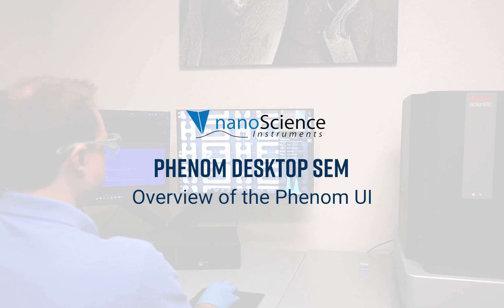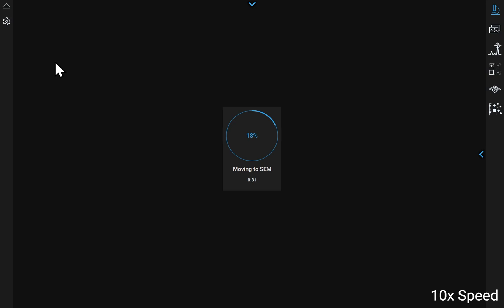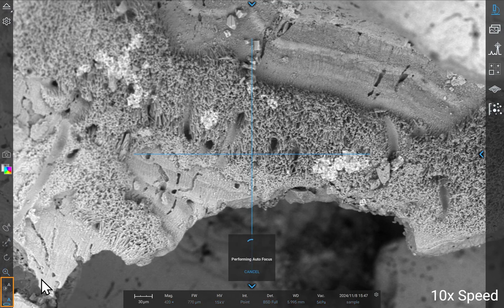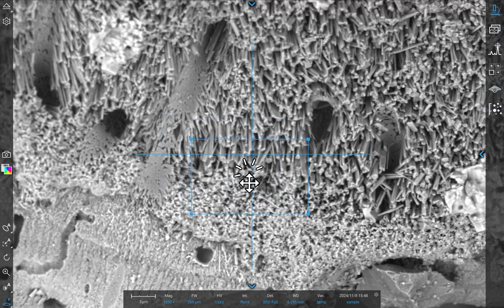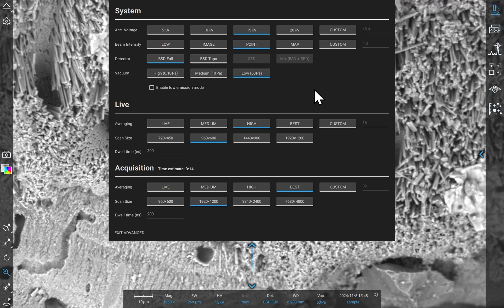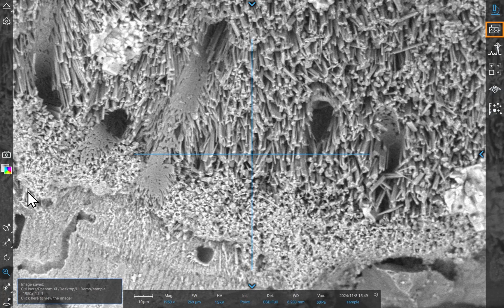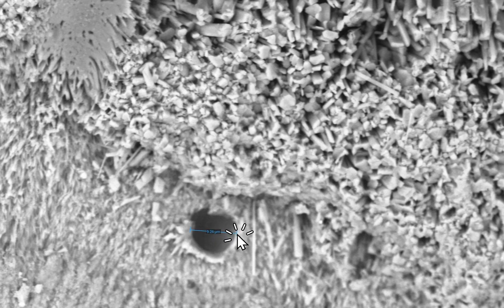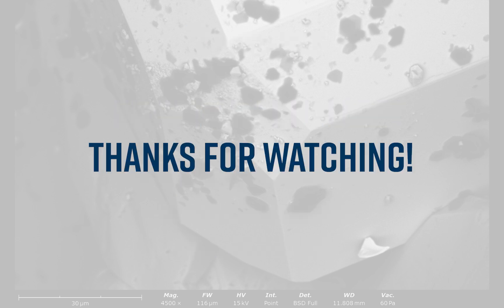Phenom Desktop SEM User Interface (UI)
Discover the simplicity of the Phenom Desktop SEM user interface in this quick walkthrough! Learn how to effortlessly navigate to your region of interest and capture sharp, perfectly focused images with ease.